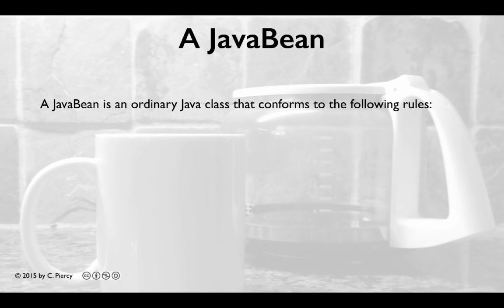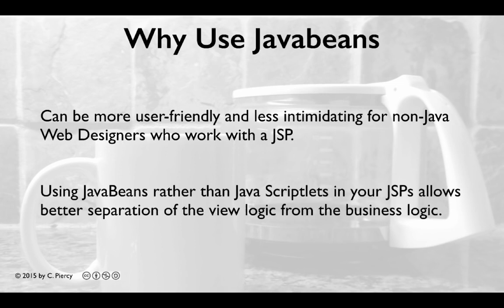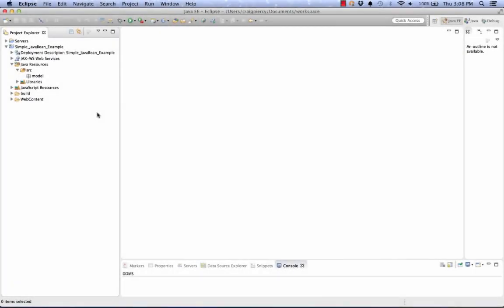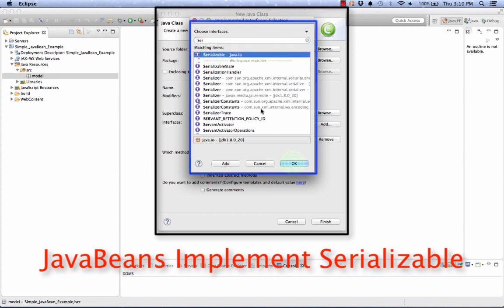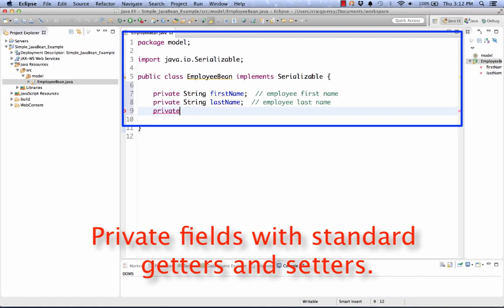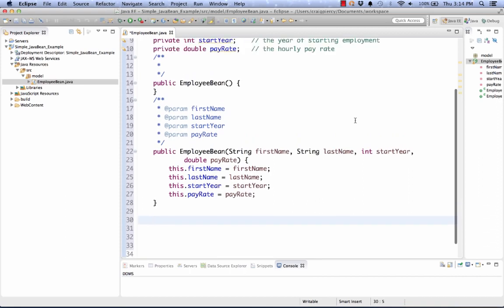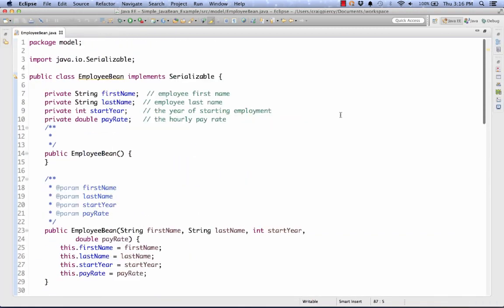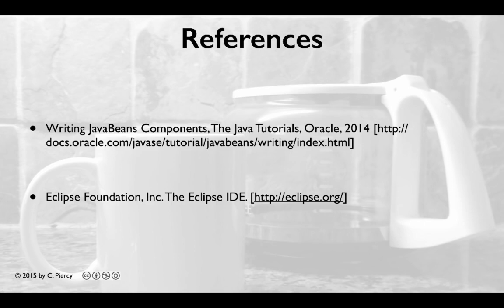Introduction to JavaBeans | Javabean | Java | coding for beginner | beginner channel